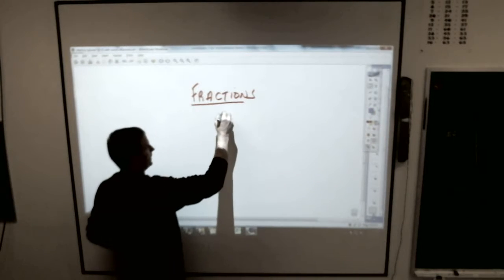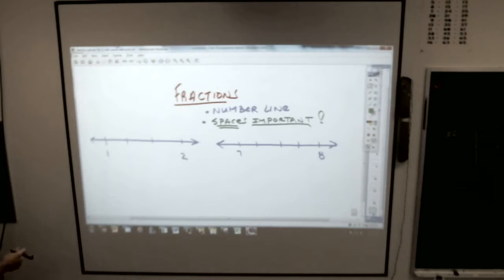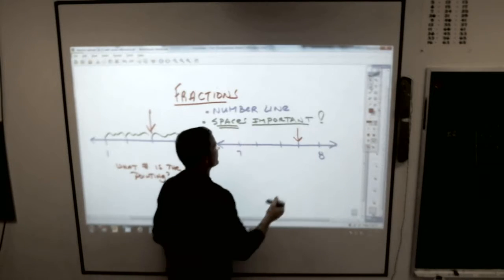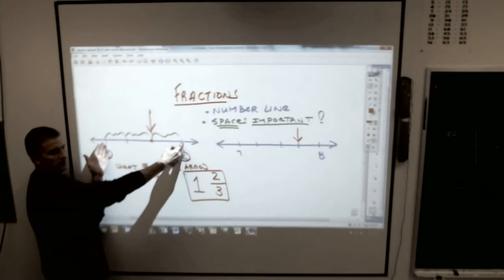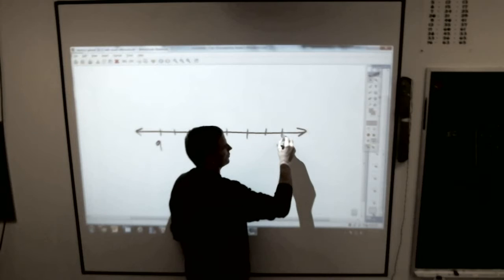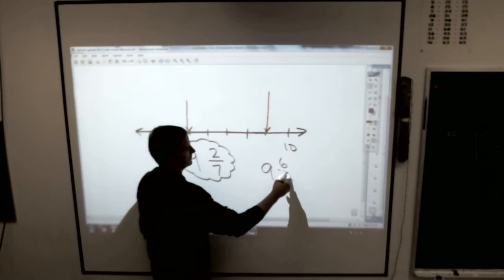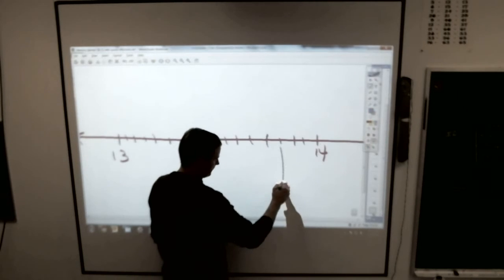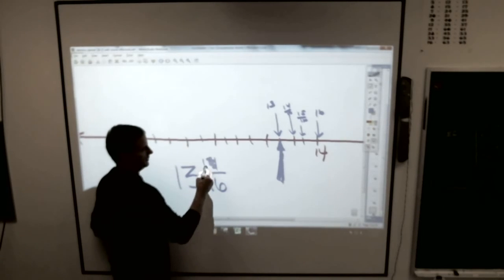5 Fractions on number line 38